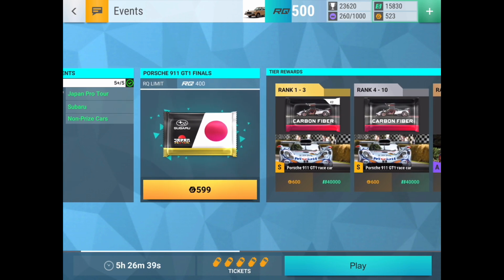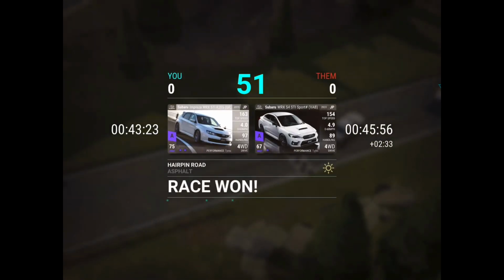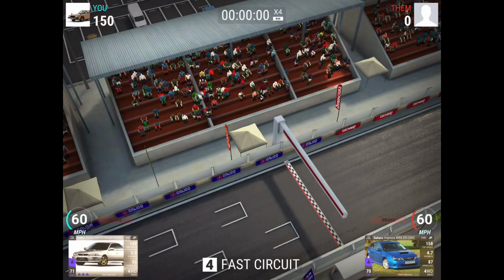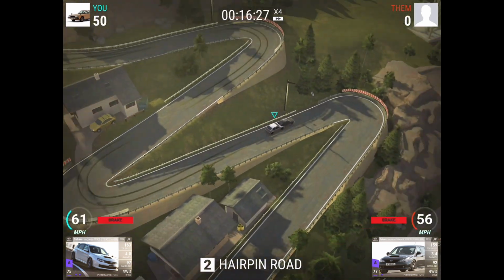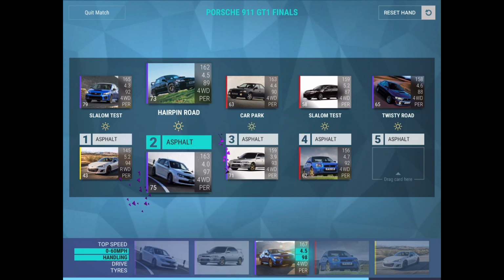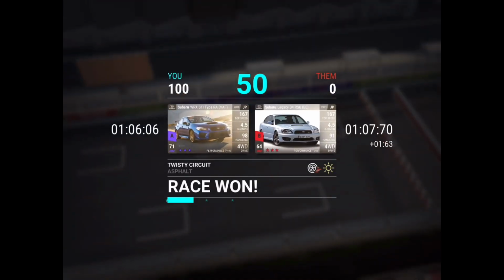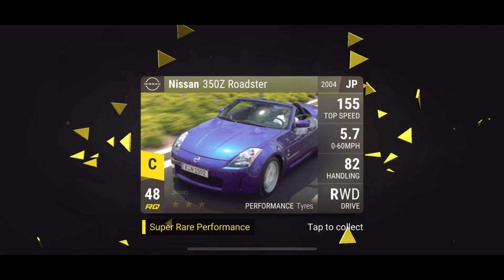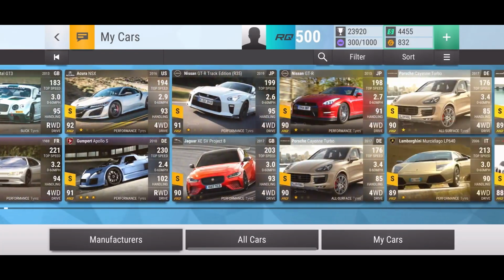Joining the Porsche 911 GT1 Finals + Opening the Carbon Fiber! (Top Drives Pack Opening/Gameplay)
We also have a discord server if you would like to join and speak with me and other td players plus have the chance to join in my vids and card Collab updates